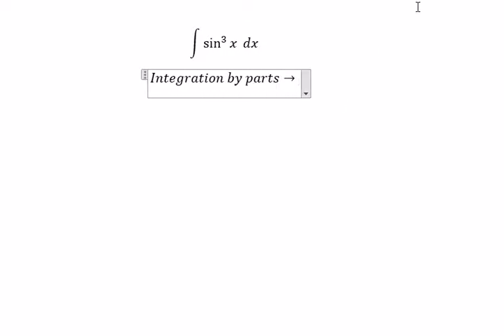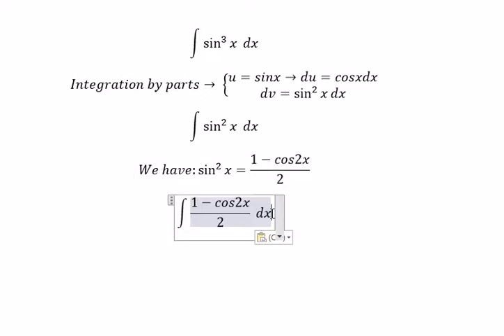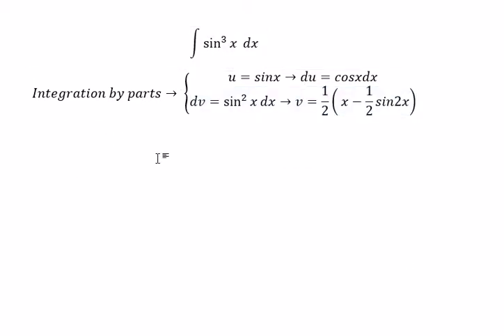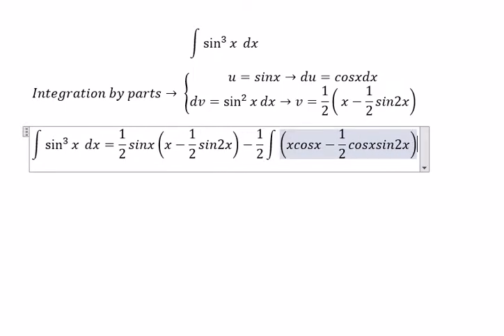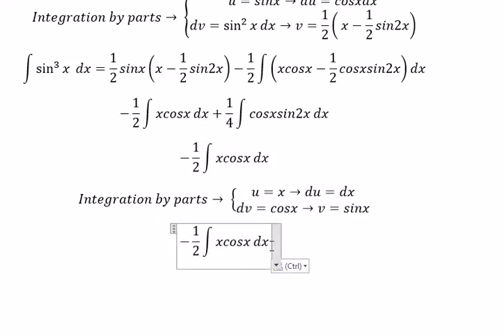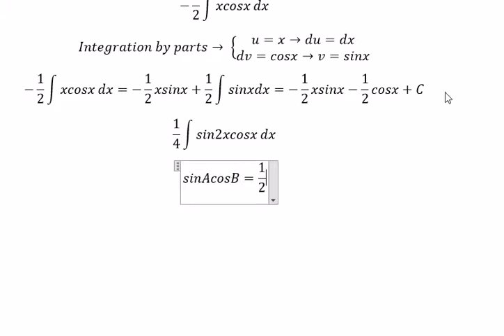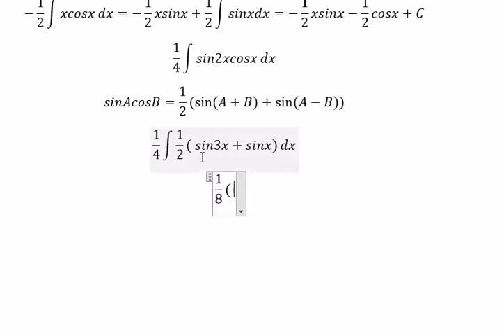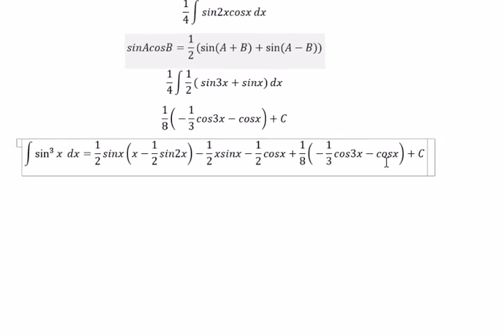Calculus Help: Integral of sin^3 x - Integration by parts